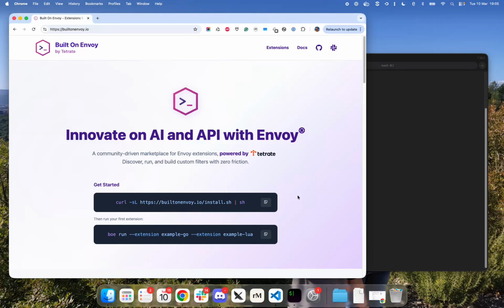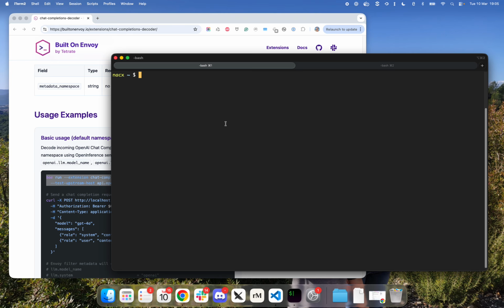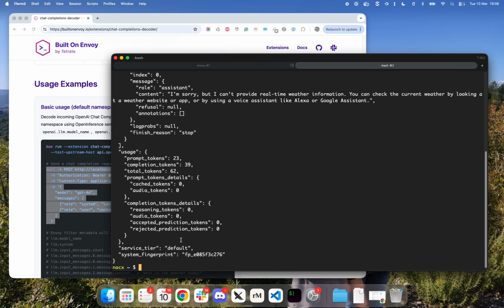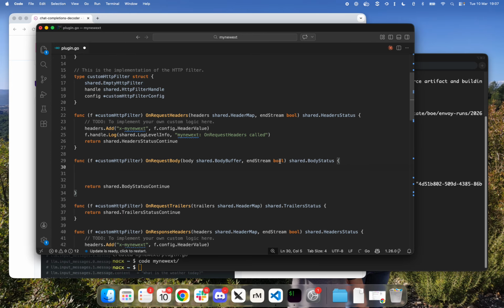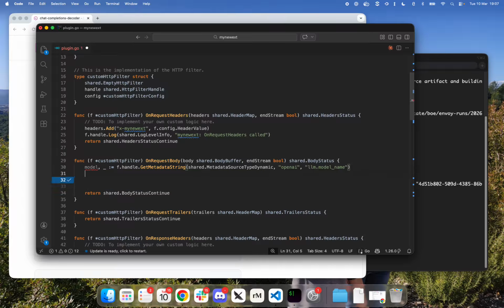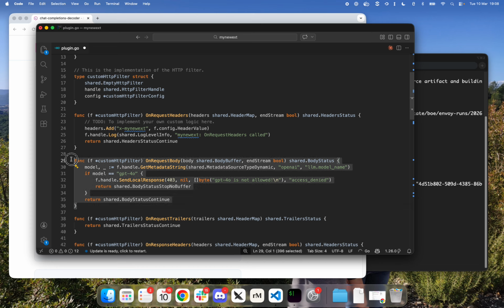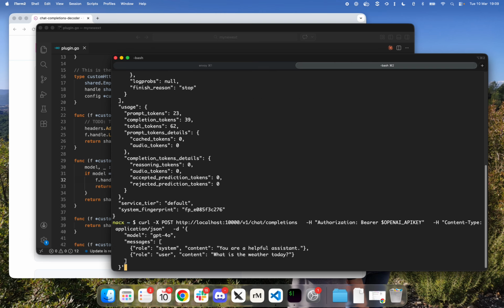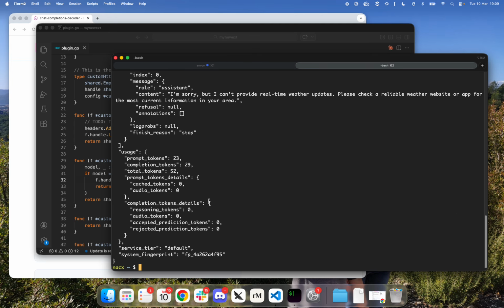Built on Envoy demonstration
How to extend Envoy and test it locally with "Built on Envoy"